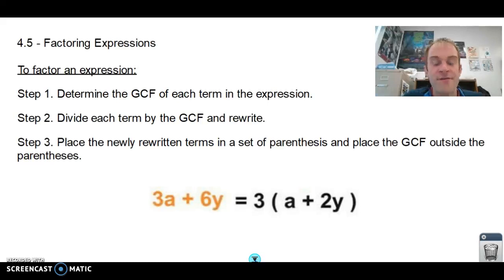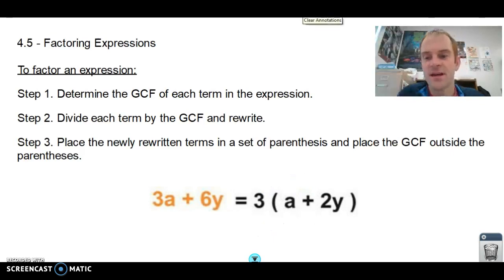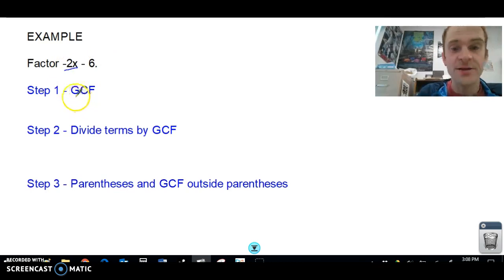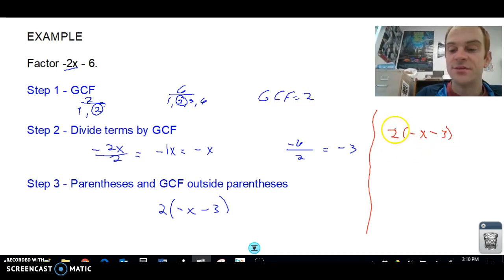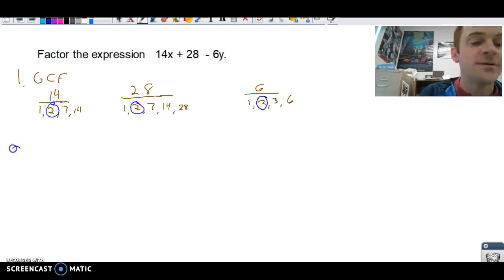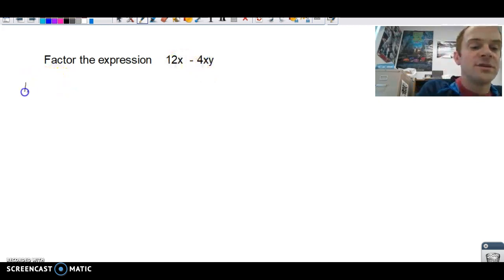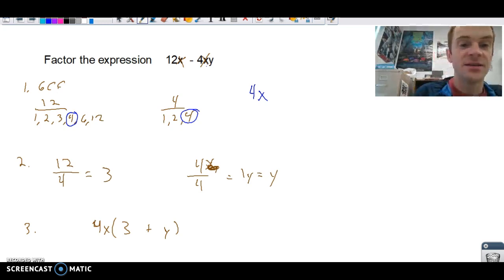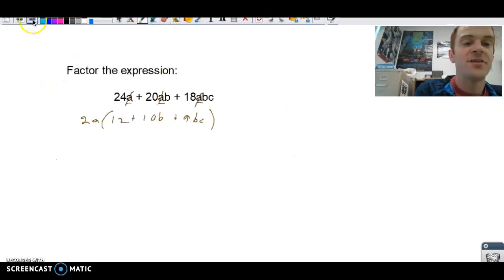Factoring Expressions 7th grade